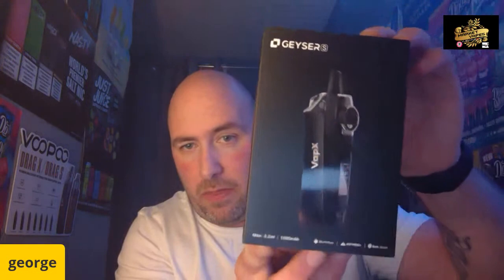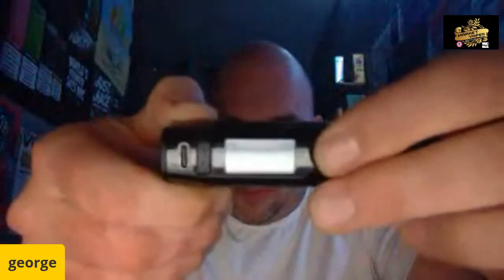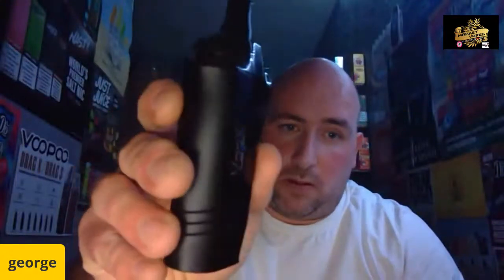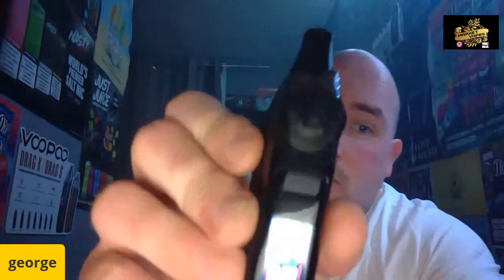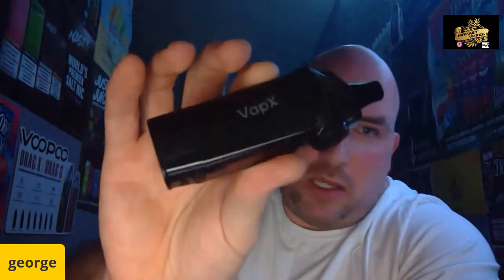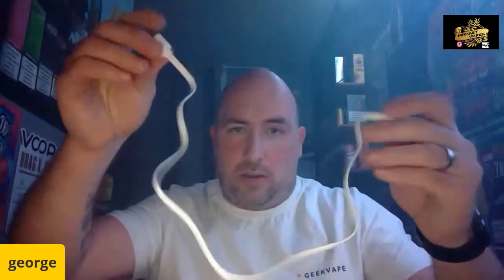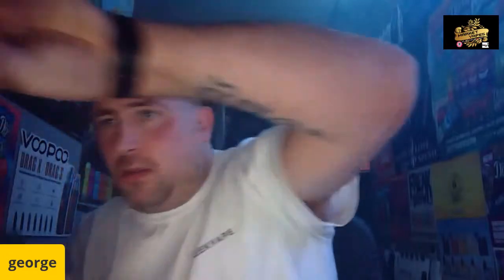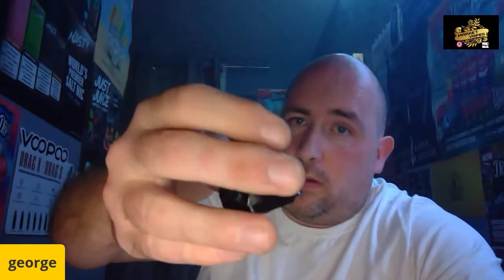vapx geyser s review